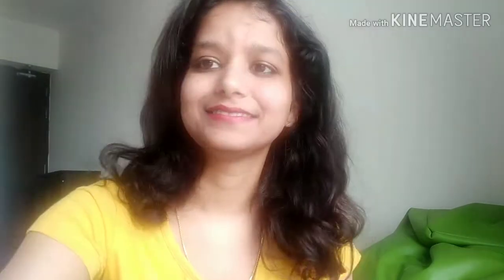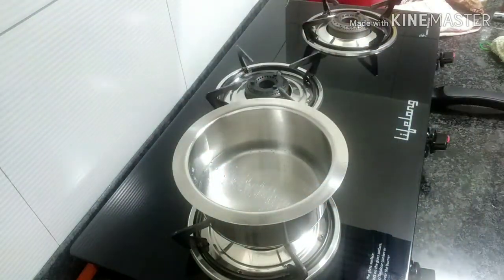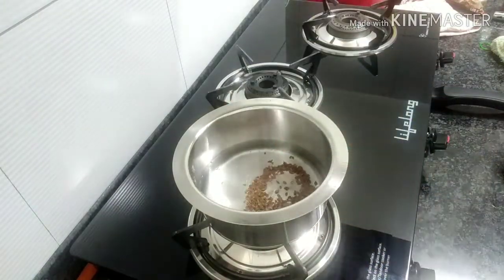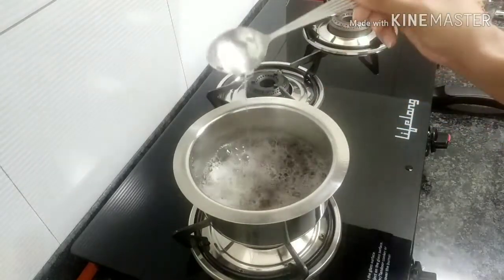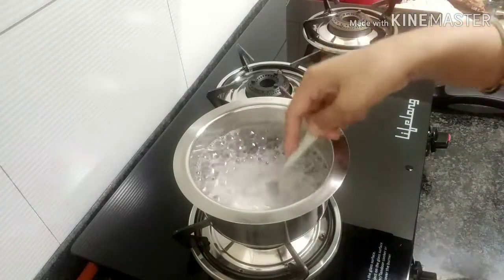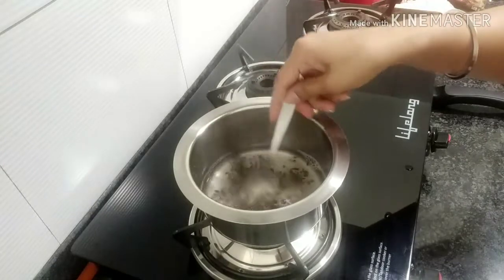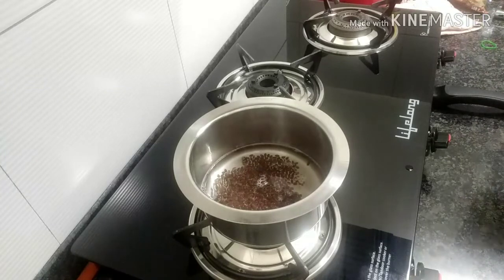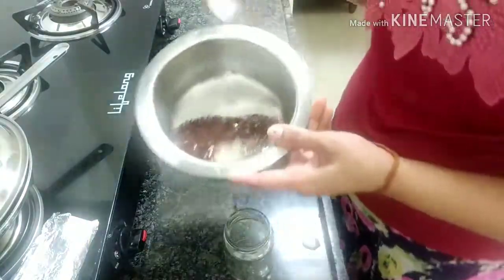Flax Seed Gel For Fast Hair Growth & Glowing Skin | Get Longer Hair in just 21 Days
Do you want longer hair ? Do you want glowing skin ?
Today I will share how to make homemade hair gel to get smooth, silky and shiny hair. With this gel, you can also get rid of dandruff, hair fall, and scalp damages. This is suitable for all hair types and it is 100% natural. This gel can also be used on face for bright and glowing skin.
Flax seed is a tiny power-packed seed that is full of goodness. Usually cultivated for the naturally strong fiber, flax or “Tisi” or “Alsi” as it was known in India, has been used since ancient times, through ancient civilizations and cultures.
This wonderful gel provides moisture, shine, and enhances curls. You can make it at home for extremely cheap, and it is done in only about 15 minutes.